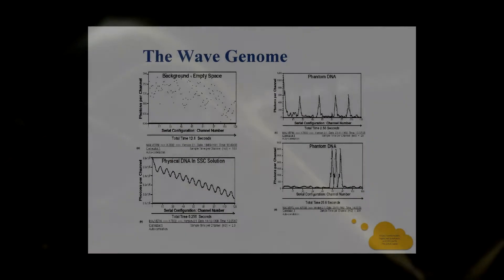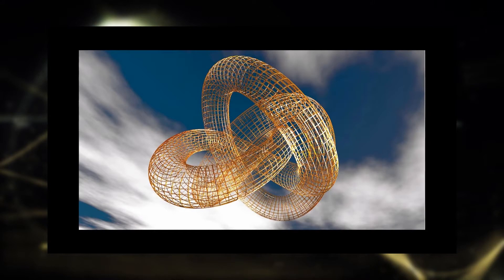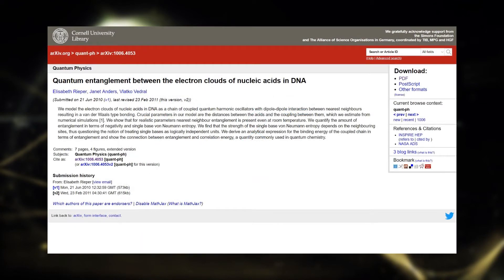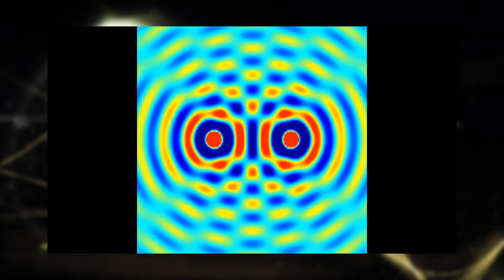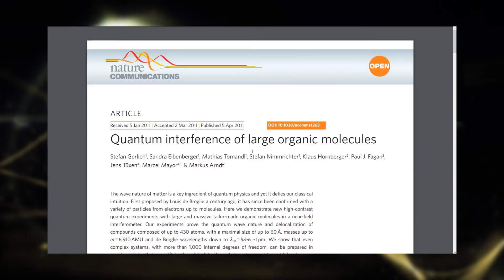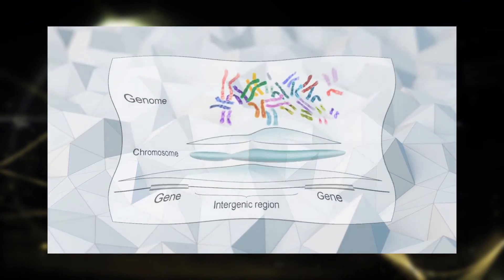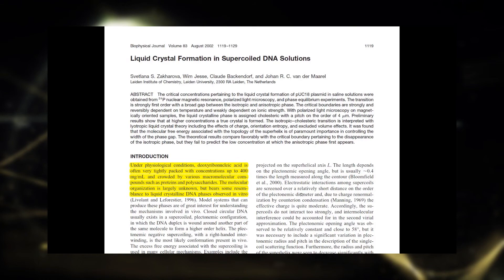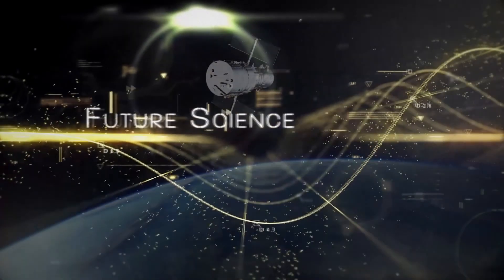Future Science - The Wave Genome with Ulrike Granögger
Get ready to have another paradigm shift. Ulrike Granögger from Solari Reports recommends you watch The Wave Genome in several sittings – you will want time to digest and to explore some of the links and additional information provided.

In the second episode of Future Science, Ulrike explores the nature of human DNA and recent scientific discoveries that help us understand how our DNA relates to consciousness, communication and community.

Find more at the Solari Report - solari.com